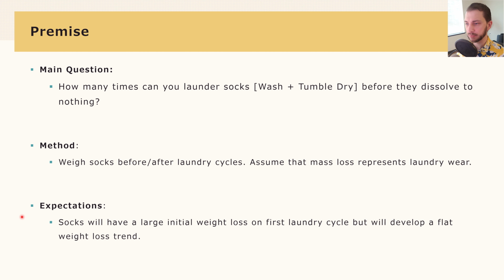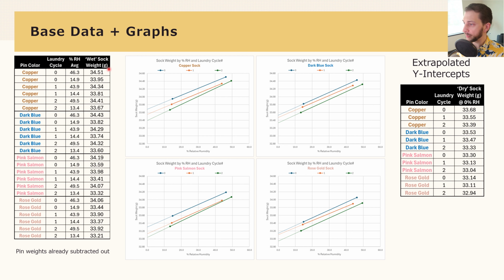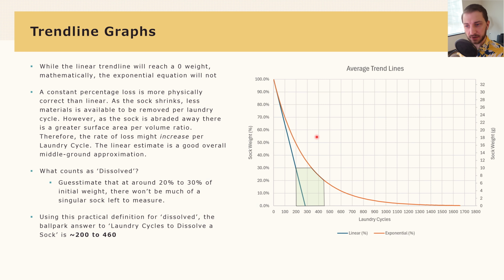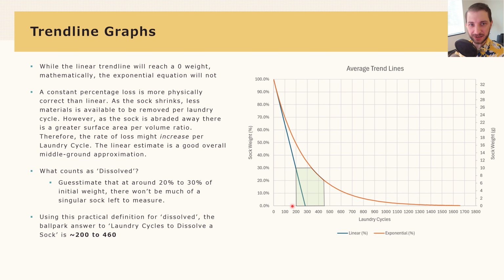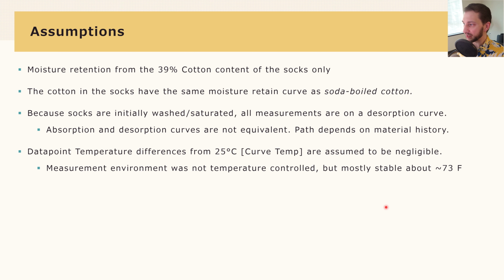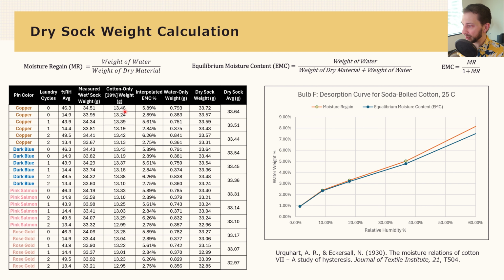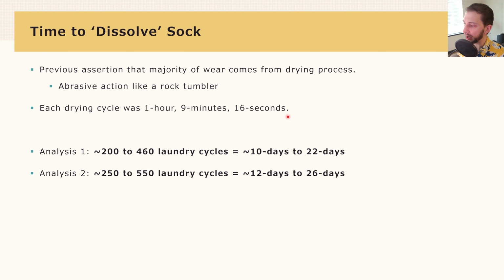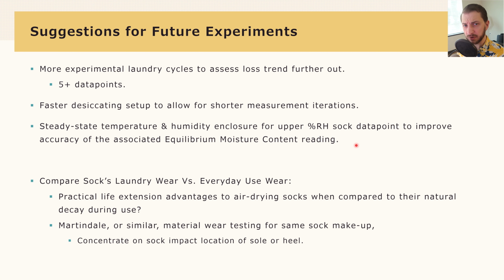Part 2: How Many Times can You Launder a Sock? - Experiment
This study investigates the durability of socks by assessing their wear through repeated laundering cycles. The experimental method involves gravimetric measure of sock weights before and after each laundry cycle to estimate the number of cycles a sock can endure before significant degradation occurs. The influence of ambient moisture on the reliability of weight data underscored the need for controlled conditions to accurately determine sock wear over multiple laundry cycles.

Flubbed a couple words - forgive me. :)

Beginning: 00:00
Recap of Part 1: 00:27
Experimental Plan: 00:47
%RH Linear Extrapolation Analysis: 01:29
Moisture Regain Isotherm Analysis: 05:35
Conclusions: 09:13